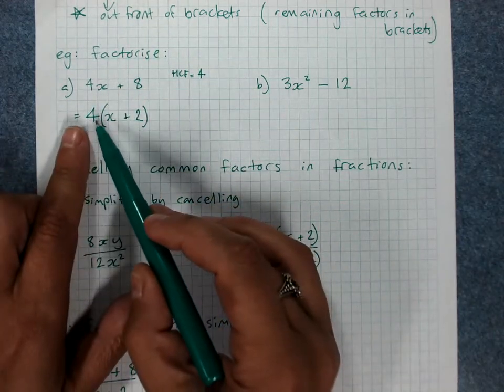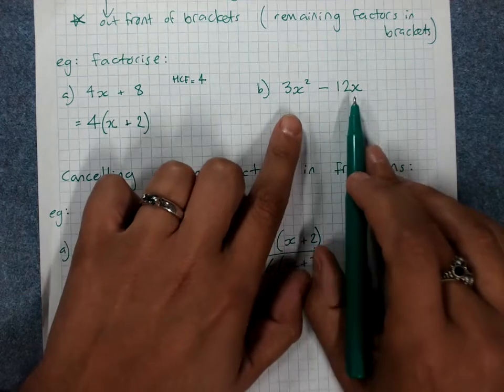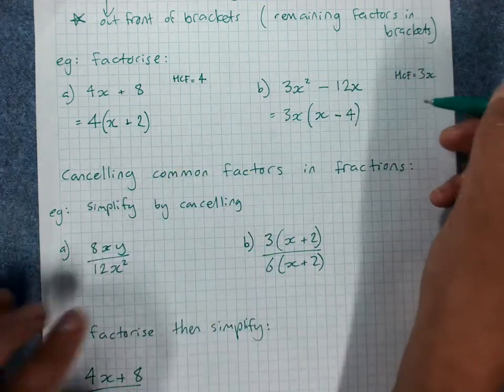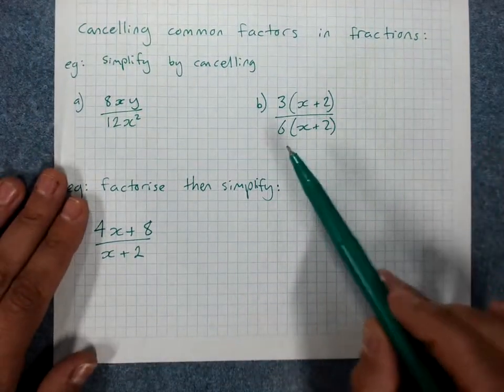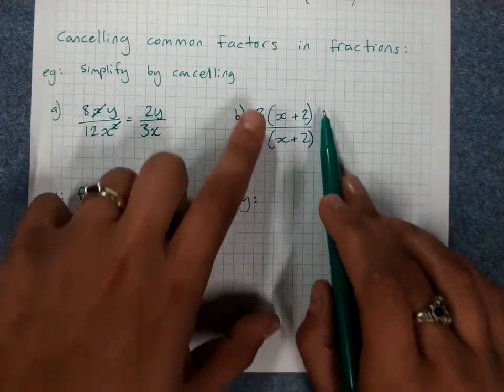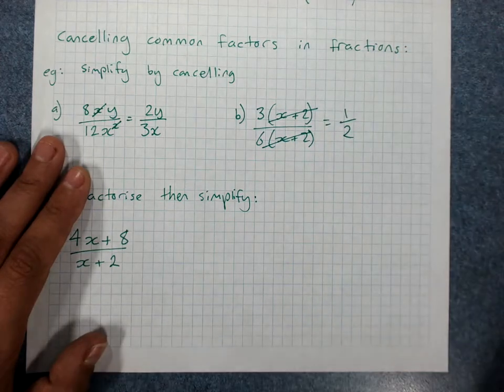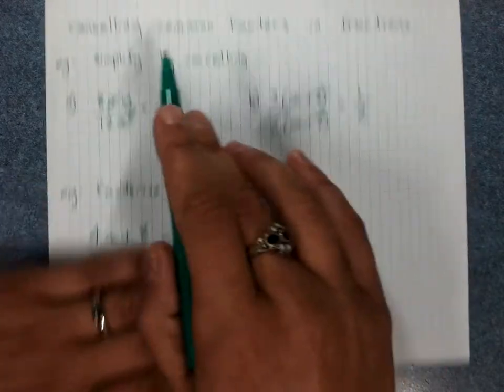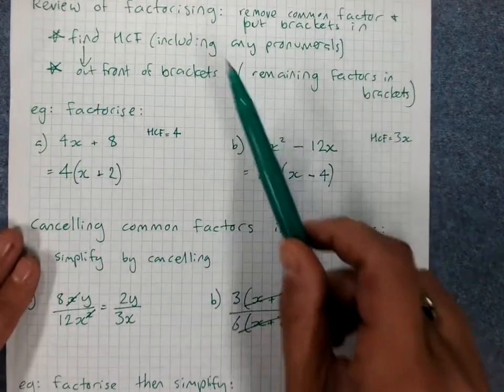Factorising with algebraic fractions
basic factorising with brackets in fractions to cancel